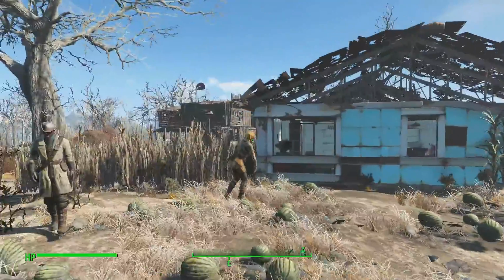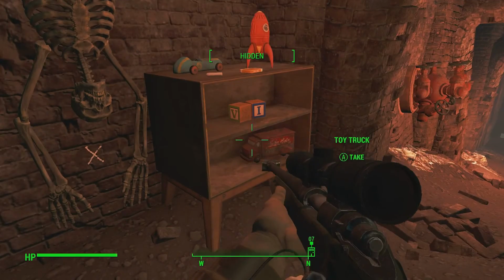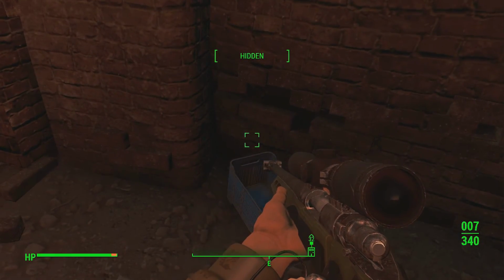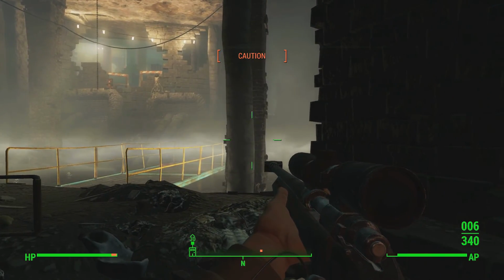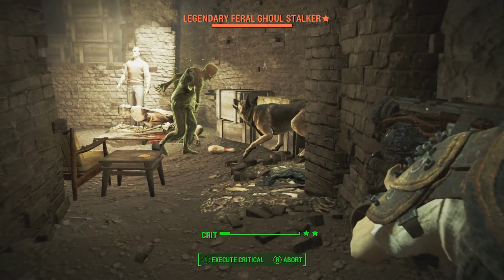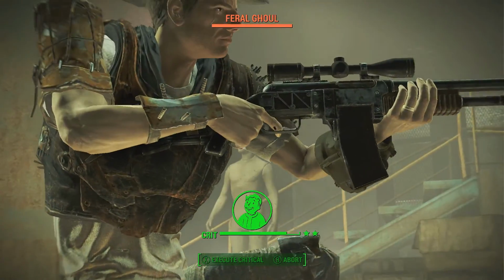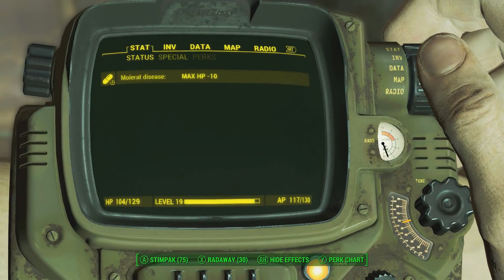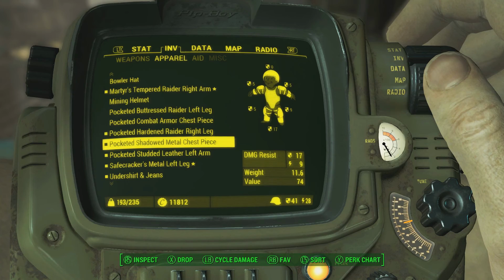Fallout 4 - Max Luck Playthrough -#20- Cleaning Out Fens Sewer!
Hello guys and let's carry on with our blind lets play of : Fallout 4. In this episode we steal some bait from a fisherman, find some disturbing recordings with a detective and then we meet some raging Ghouls...

Make sure to turn the Quality Settings up to 1080p and enjoy!

Midnight City - Audio Blocks.
Hey guys this is Midnight or Alex, I really hope you enjoy my content because I truly love to make you guys laugh and smile (Apologies for swearing). I am new to YouTube and I am always trying to make my videos better so if you have any tips or advice, or even helpful criticism about my content I would appreciate the help and try to improve on my content. I do have a fulltime job aside from this so at the moment, whilst this a fun and enjoyable hobby I try to upload a new video for everyone to enjoy every other day. E.G - Monday, Wednesday, Friday Etc (I'll try my best!). Mostly I will try to show videos of an entire game walkthrough with a little sprinkle of fun editing now and again. So thank you very much for watching my video and I whole-heartily hope you enjoy.